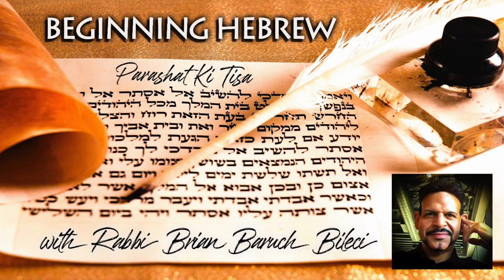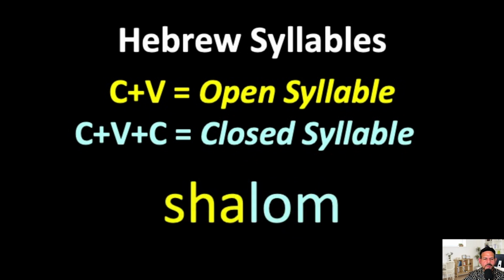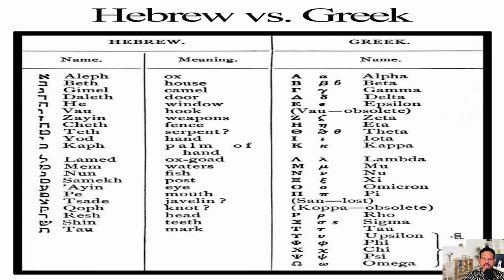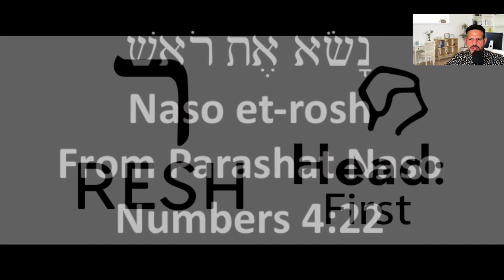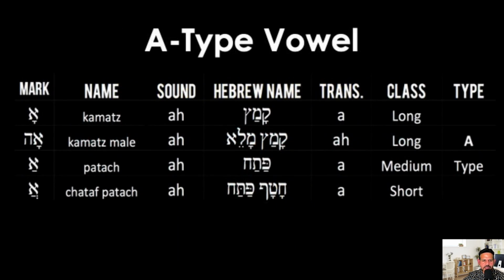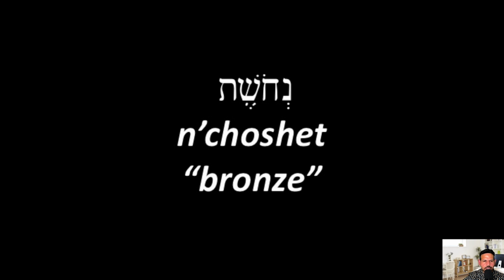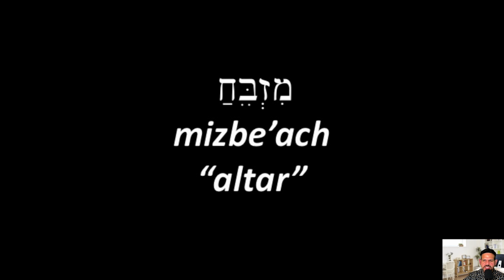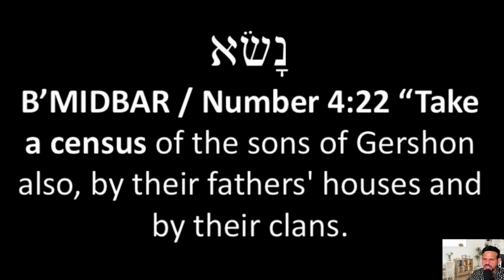Rabbi Brian Baruch Bileci's Zoom Beginning Hebrew Class and Parashat Ki Tisa